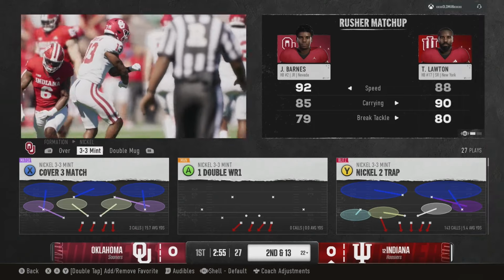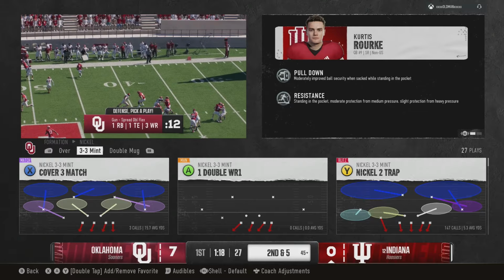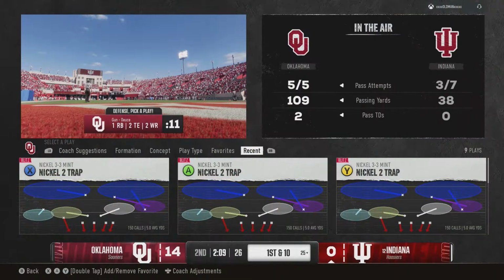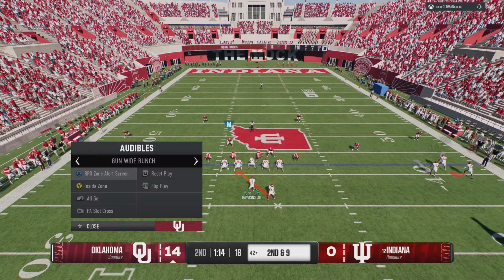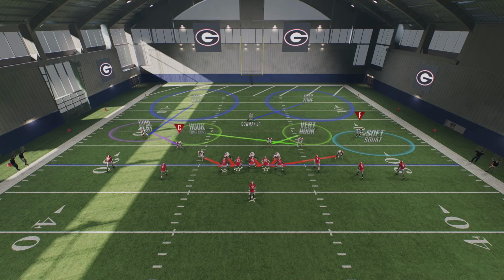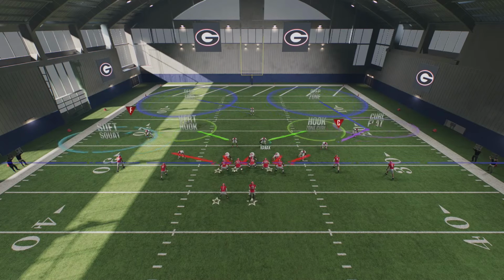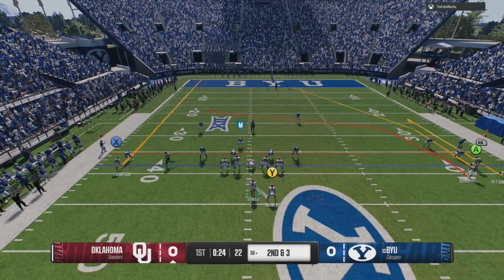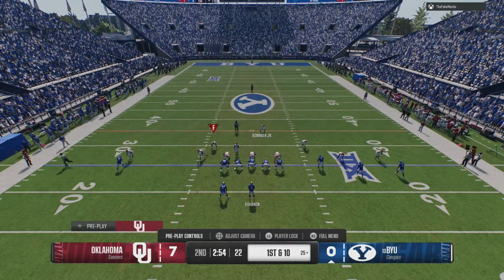NCAA 25 Best Defense In College Football 25 Crazy Pressure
In this video we have one of the best defenses in the game with one of the best blitzes to go along with it in NCAA 25!